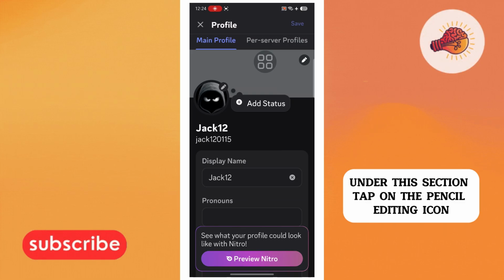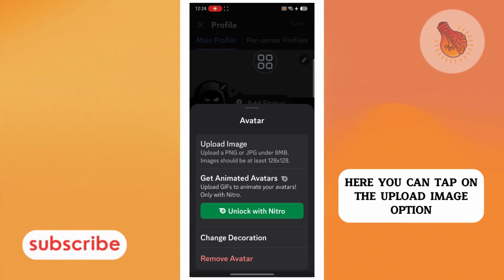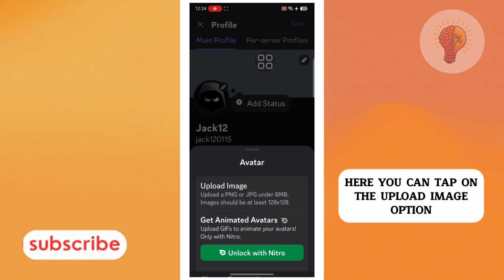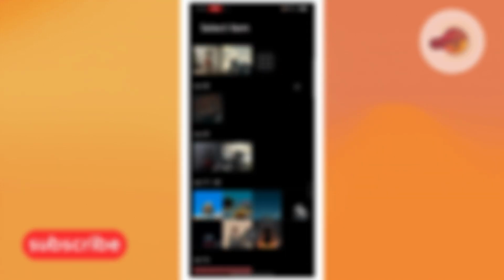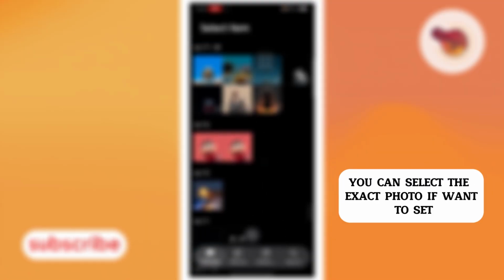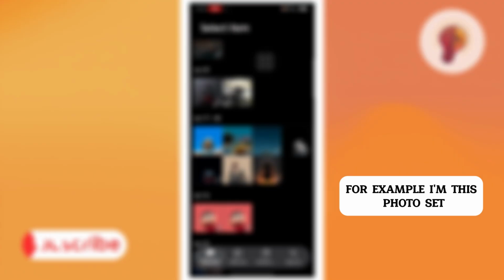Change Your Discord Profile Picture (2026) | Quick & Easy Guide!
Learn how to change your Discord profile picture on mobile with this quick and easy step-by-step tutorial.